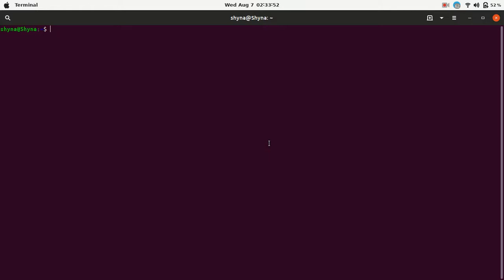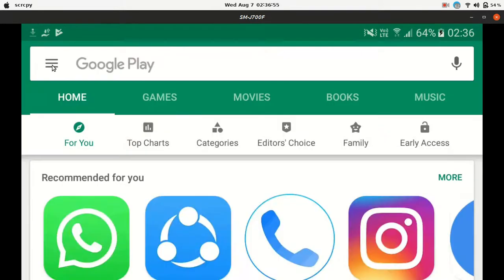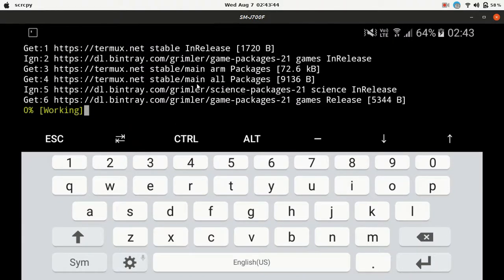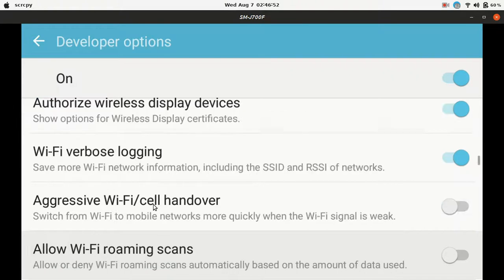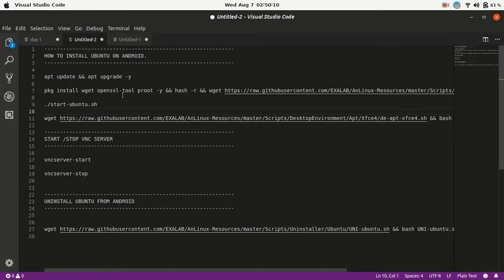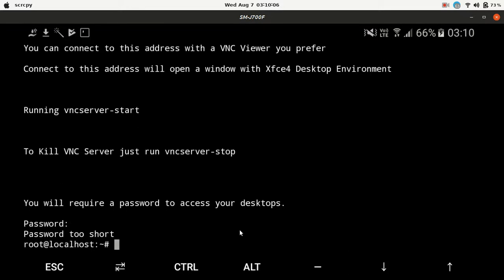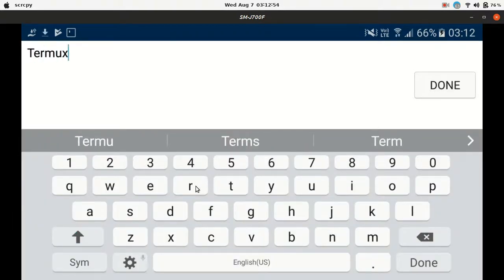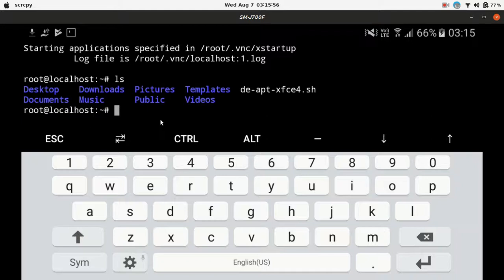install Ubuntu on Android Phone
Install Ubuntu On Android Device.

Commands used are:

HOW TO INSTALL UBUNTU ON ANDROID.

pkg install wget openssl-tool proot -y && hash -r && wget && bash ubuntu.sh

./start-ubuntu.sh

lsb_release -a

vncserver-start

vncserver-stop